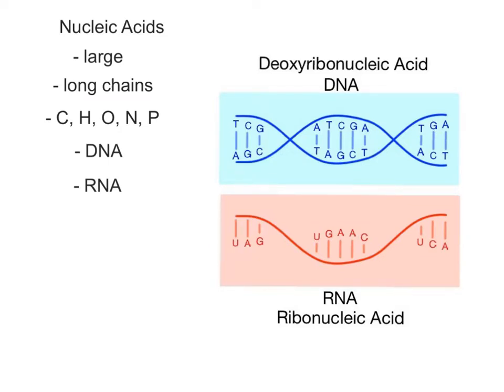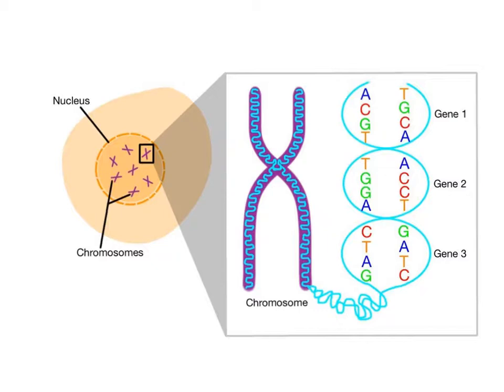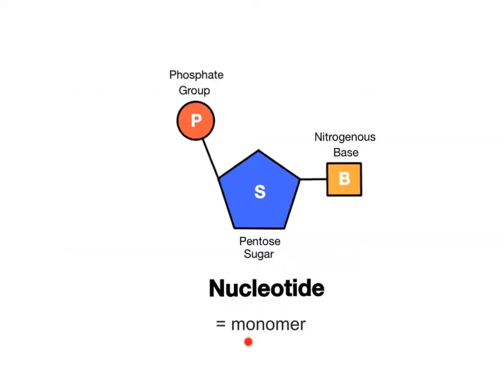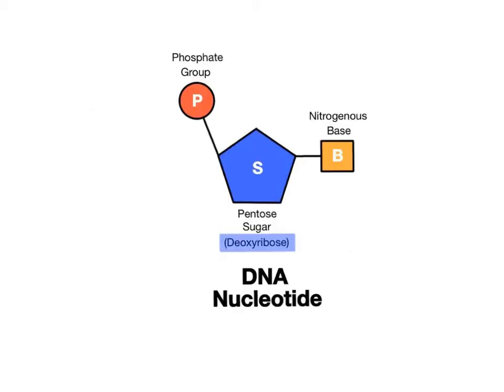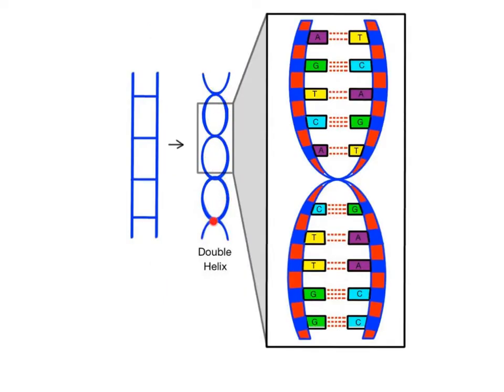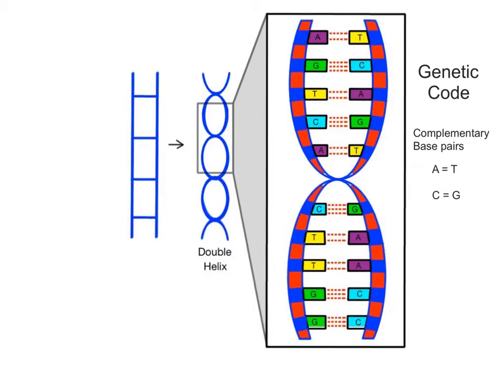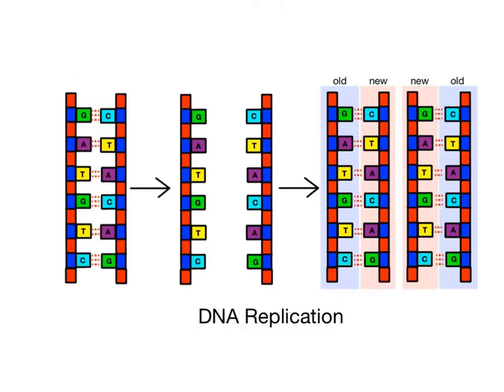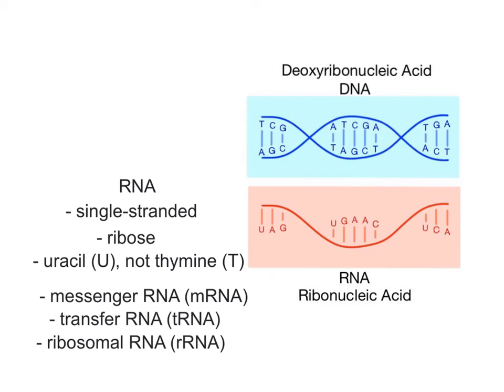2-23 Nucleic Acids